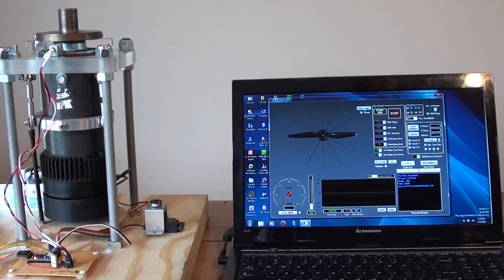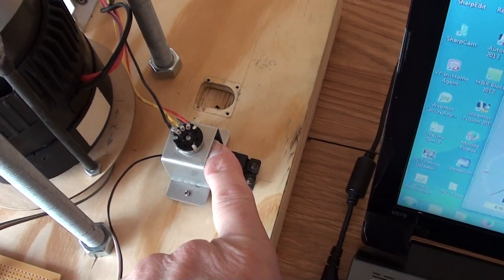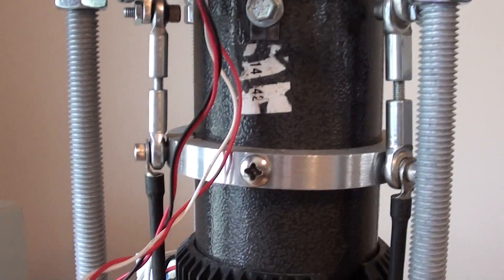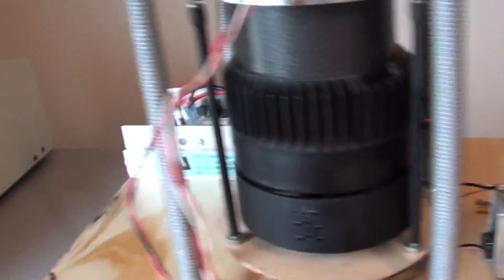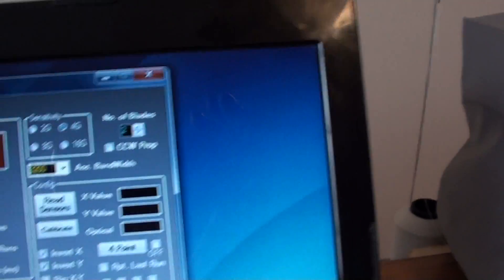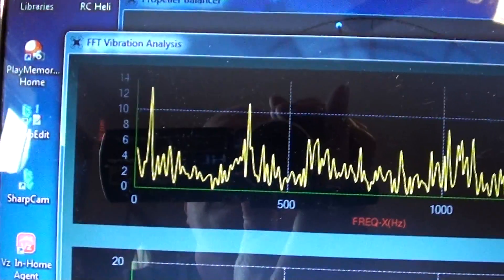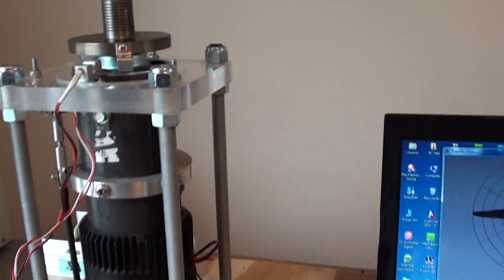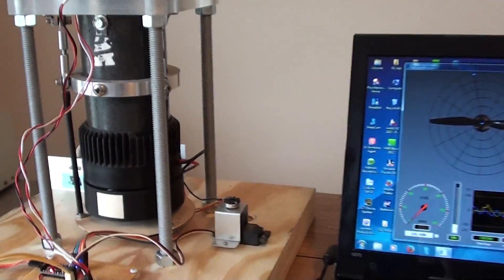Dynamic Propeller Balancer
This is my set up for balancing experimental type propellers. I have three different aircraft's that I would like to use it on. They range from 5 to 6 feet in diameter.This build comes from the RC Groups website forum under the Multi Rotor projects. The project was developed by cyborgcnc on that forum. Great Job cyborg. As I get an adapter made for mounting the prop, then I will start testing and make another video of the results.